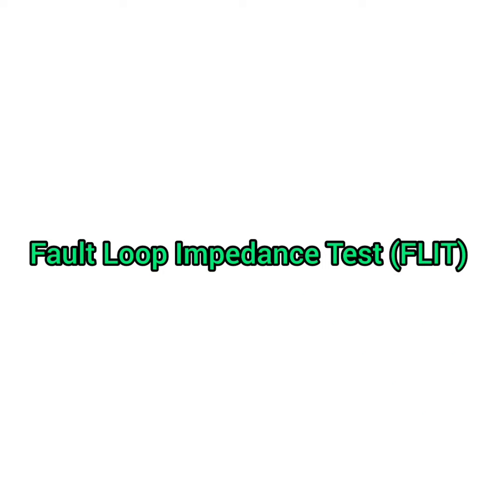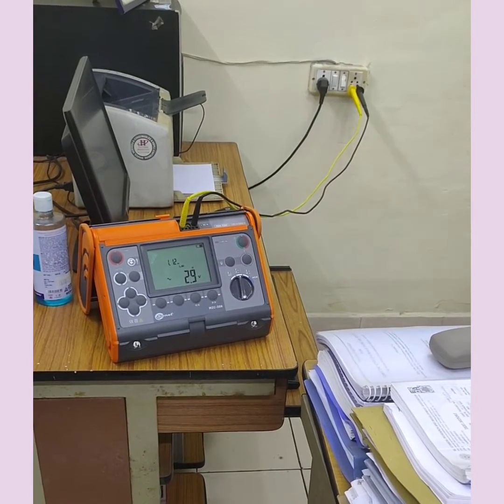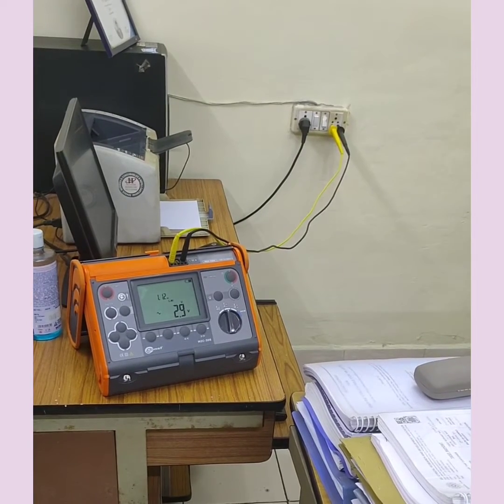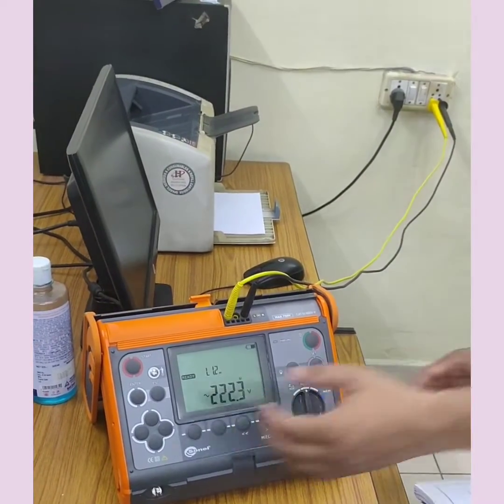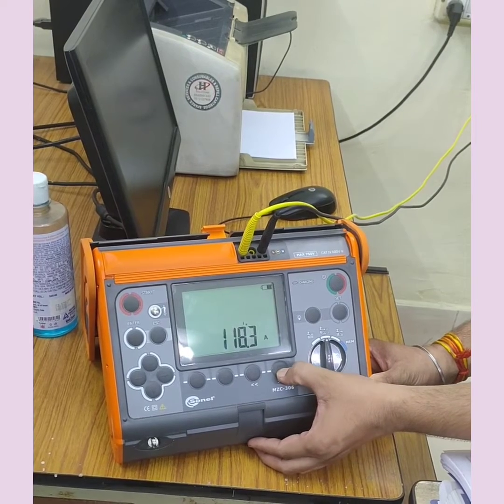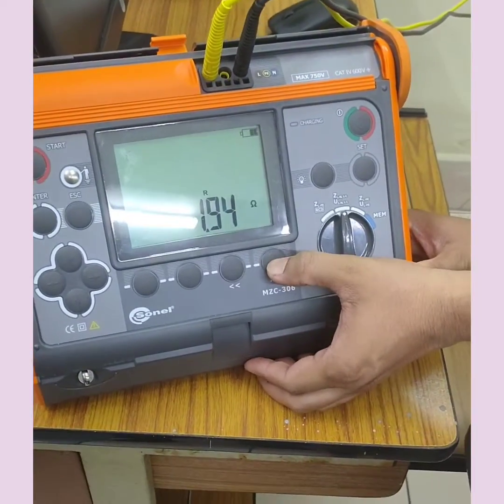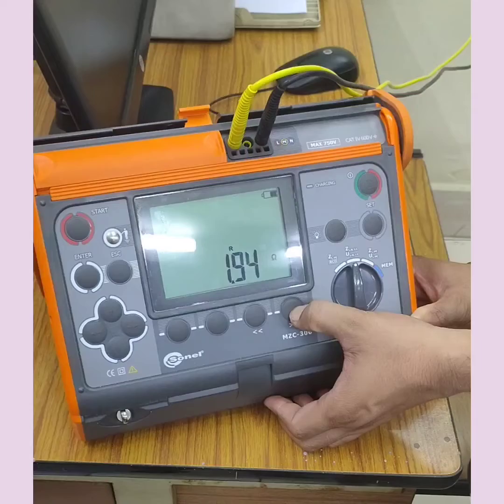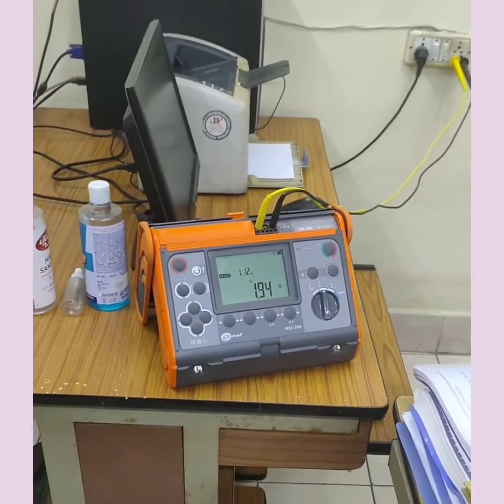Fault Loop Impedance Test (FLIT) of Electrical Circuit as per IS 732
There is much confusion about Fault Loop Impedance Test (FLIT) which is mandatory under automatic disconnection of supply as per IS 732. The same is explained with actual measurements 🙏🙏❤️